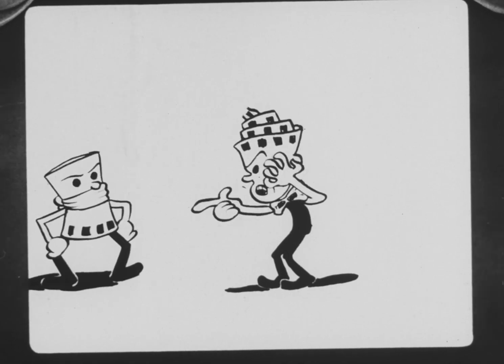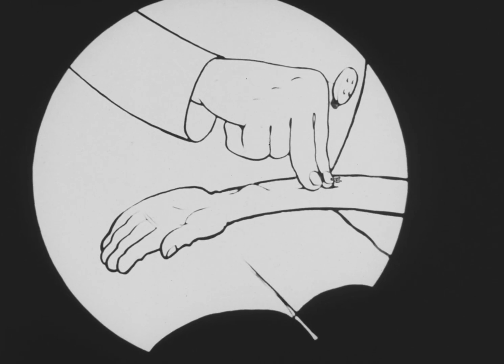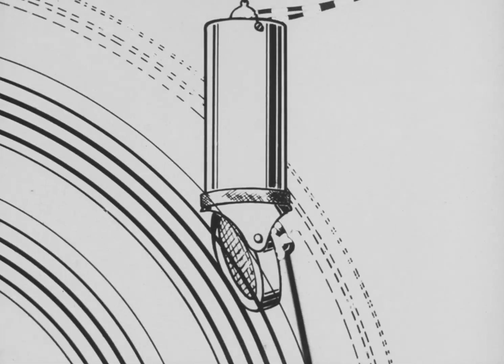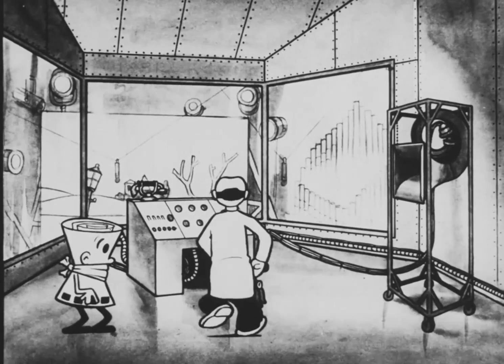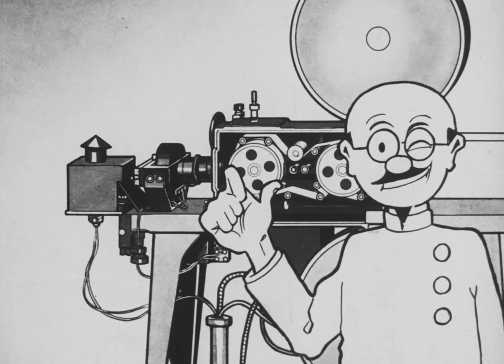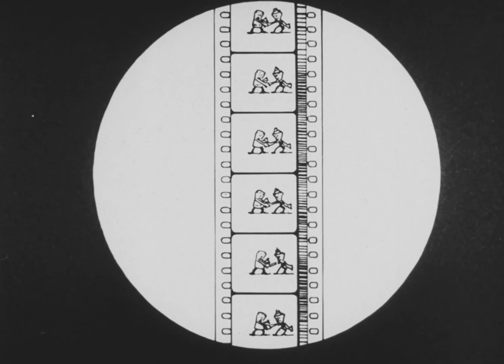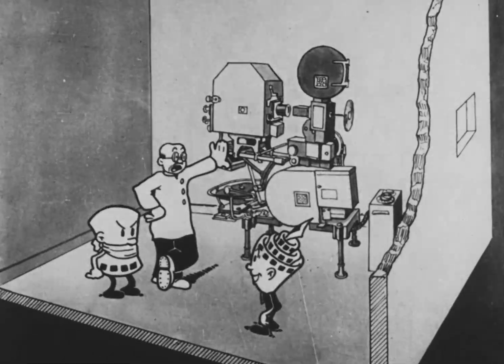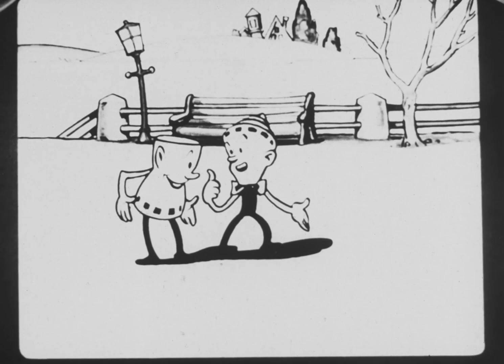Finding His Voice 1929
Sponsor/Production Co.: Western Electric Co. Inc. Directors: F. Lyle Goldman, Max Fleischer. Writer: W.E. Erpi [Charles W. Barrell].

Animated demonstration showing how the Western Electric motion picture sound system works. In this lively cartoon, “Talkie” brings “Mutie” to “Dr. Western,” who gives him a voice. The team shows how sound motion pictures are made and reproduced.

 Carlyle Ellis, the early industrial and educational filmmaker, contributes the voice for Dr. Western.